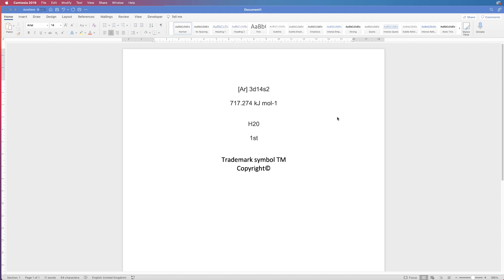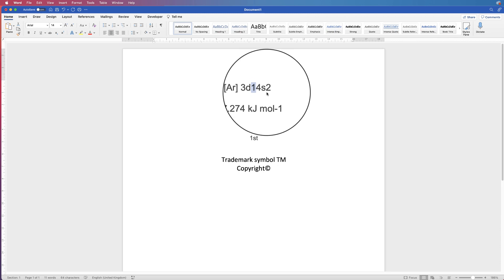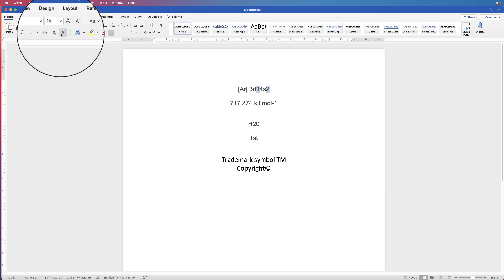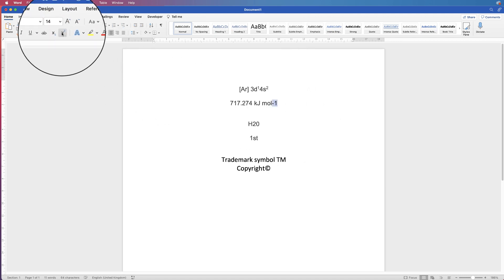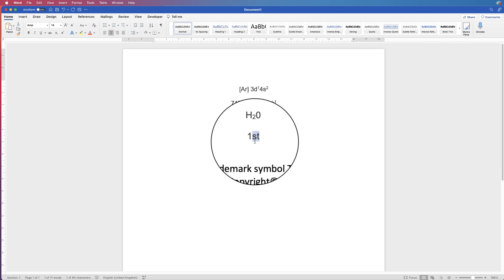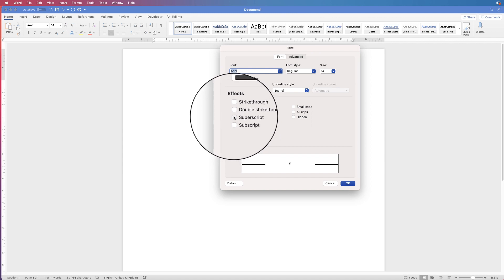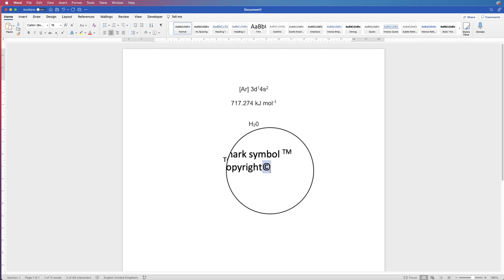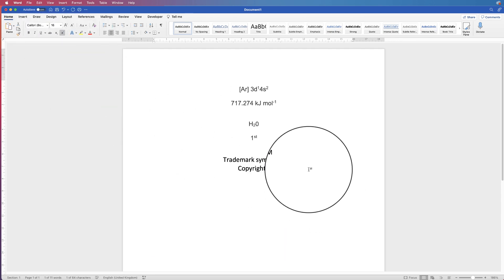HOW TO DO SUBSCRIPT IN WORD | Superscript text and Subscript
Learn how convert normal text into superscript and subscript text with this quick and easy to follow tutorial.  The tutorial shows two different methods which can be used to perform this task as well as how to undo the subscript and superscript text too.

🖱 Mouse - Wacom Pen